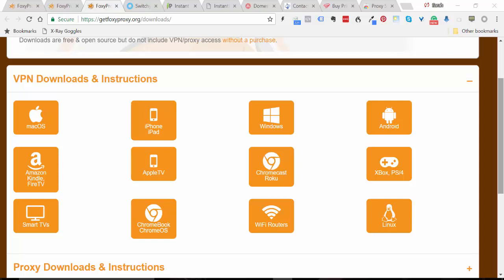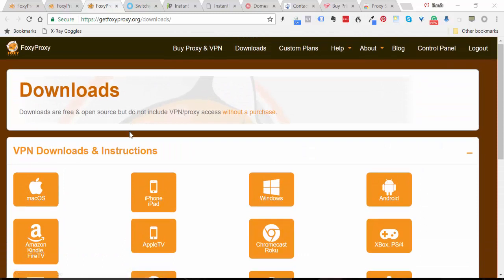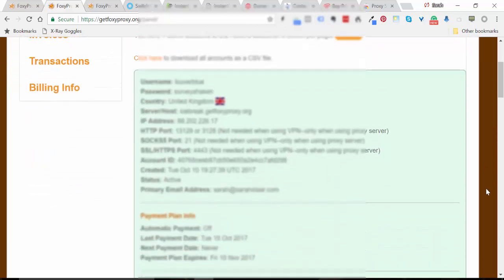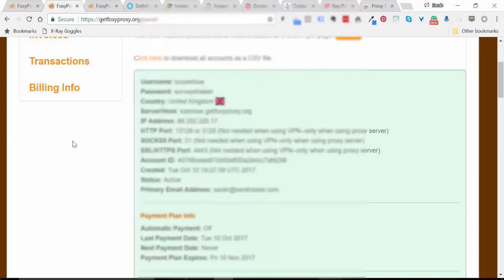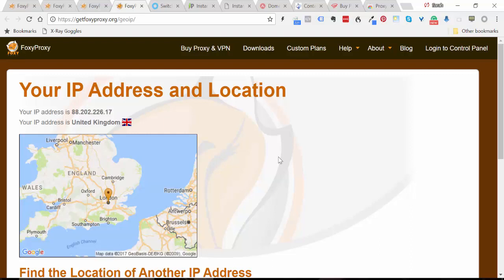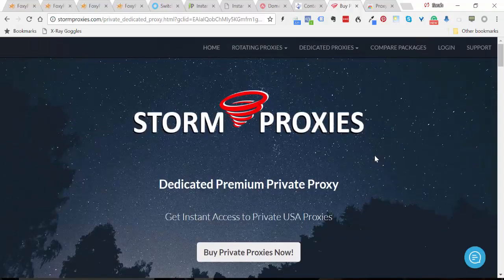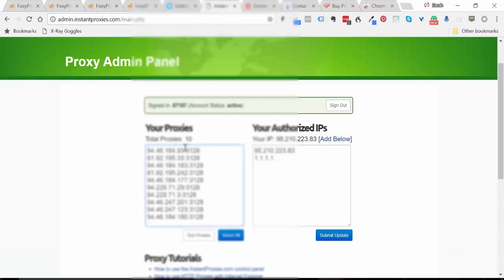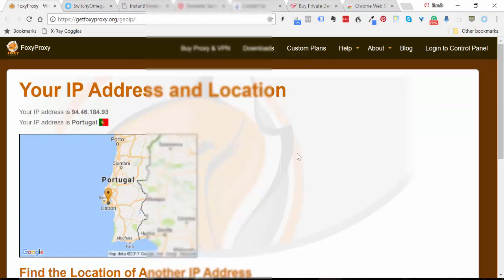VPN and Prox setup